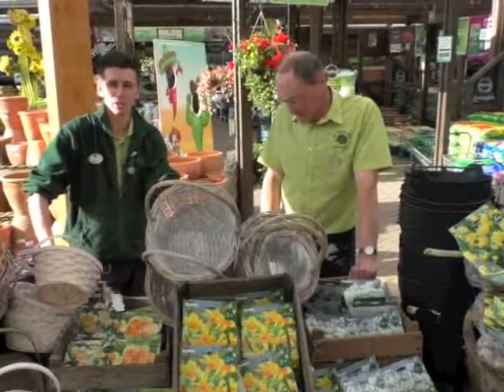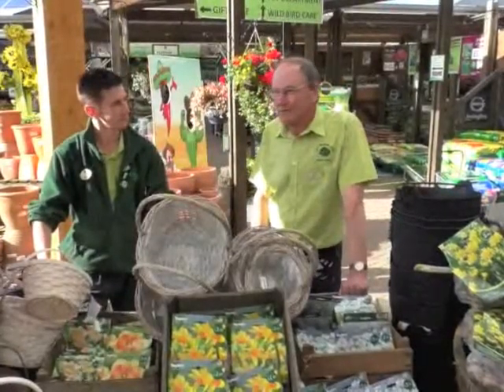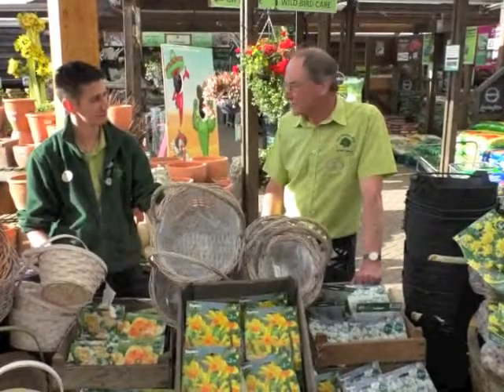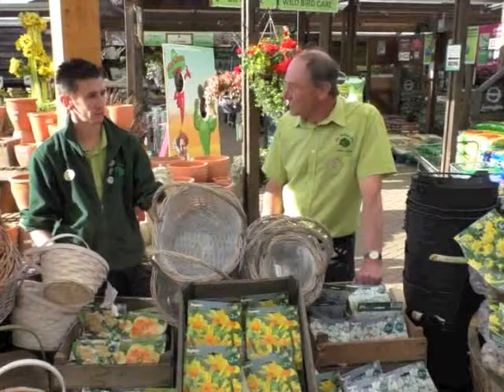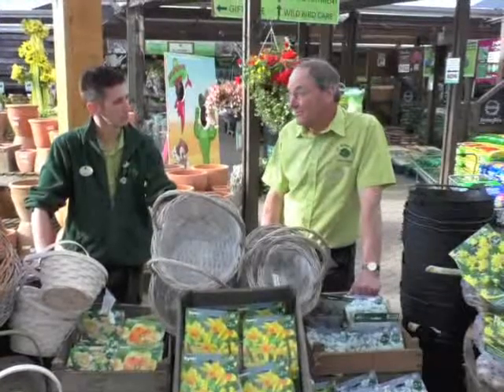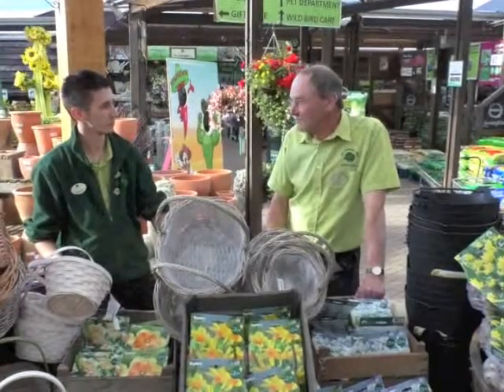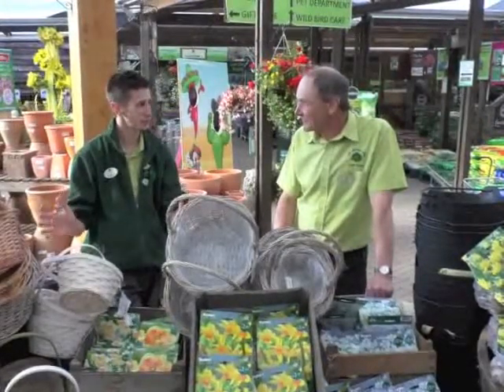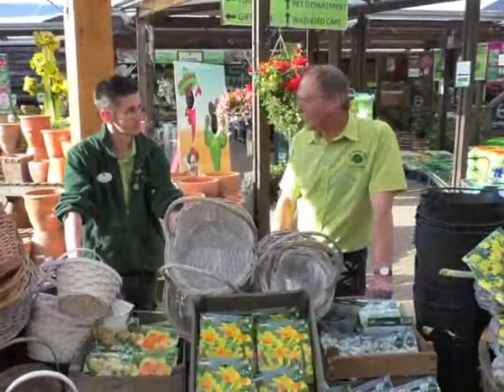September Gardening Tips @ The Old Railway Line Garden Centre - The Flower Garden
Join Keith & Matthew for this month's Flower Garden Gardening Tips video from the award